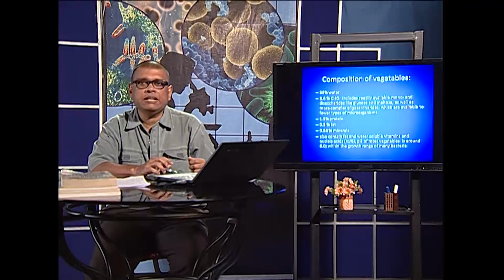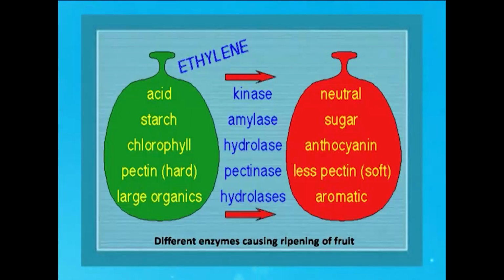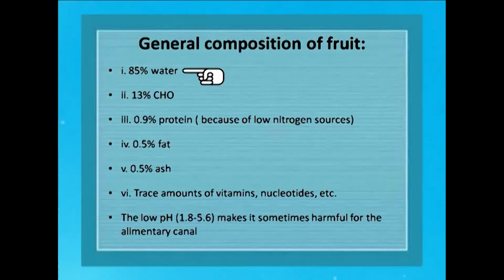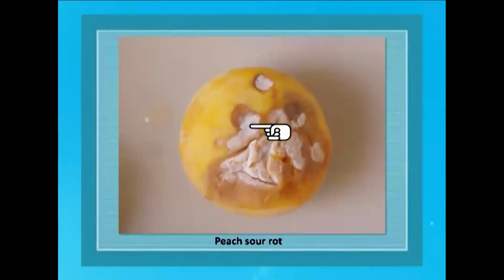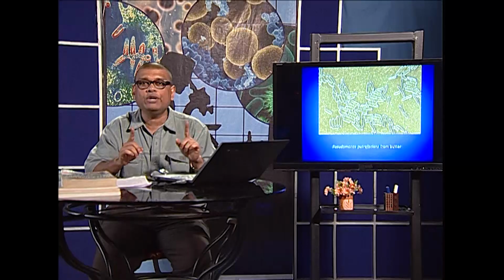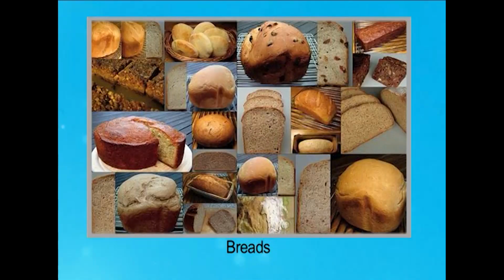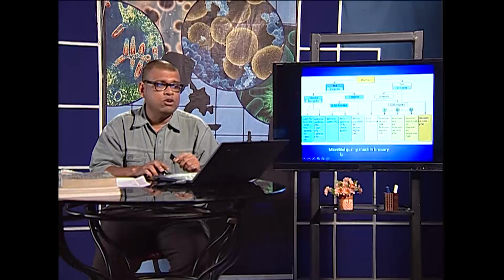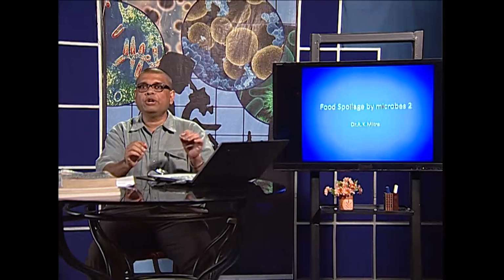Module 21 Food Spoilage by Microbes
Vegetables are a good substrate for yeasts, molds or bacteria. Soil-borne bacteria such as Clostridium are common on raw vegetables, and some species, like C. botulinum, are of such great concern. The contamination mostly occurs by surface contamination, harvesting, handling and packaging. Like vegetables, fruits are nutrient rich substrates, but the pH of fruits does not favor bacterial growth. All microbes found on the cow hide (which incl. soil and fecal bacteria), udder, and milking utensils, can include G-, G+, yeasts and molds. When properly handled and stored, the flora of pasteurized milk is primarily G+ bacteria. The most common bacterial spoilage is “slimy curd” of cheese caused by Alcaligenes spp. (G- aerobic rod bound in soil, water, and intestinal tract of vertebrates). Different organisms may metabolize citrate, lactose, pyruvate or lactic acid and produce butyrate or acetate plus CO2 or H2 gas which “blows” the cheese.  Eggs have several intrinsic parameters which is also resulting in infection.